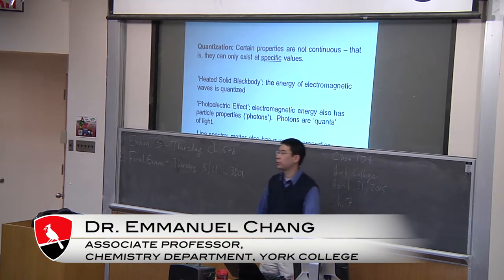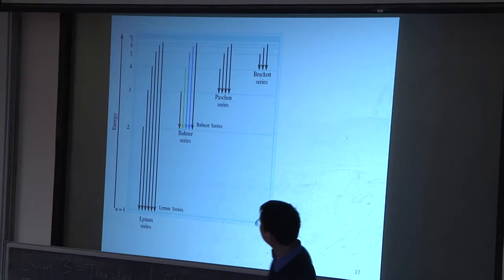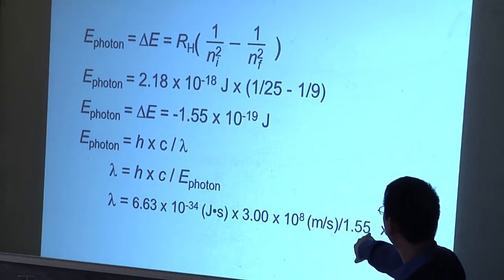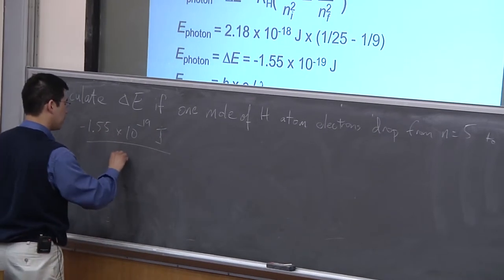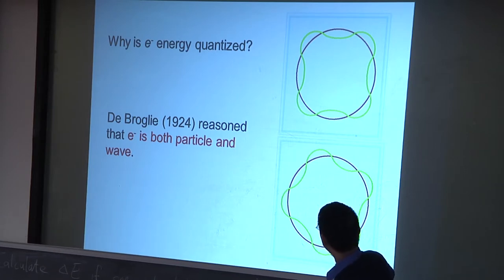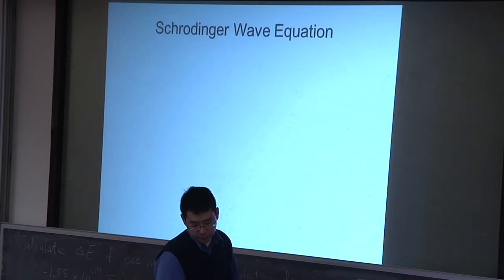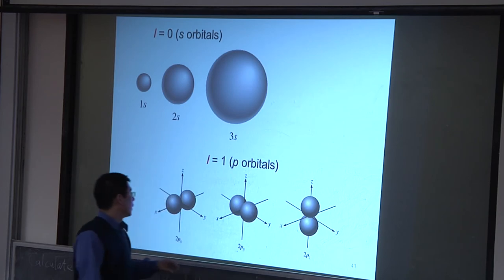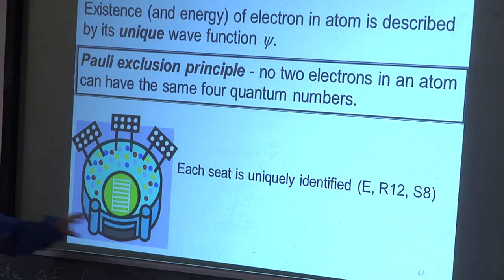Chemistry 108 Spring 2015 - April 21, 2015